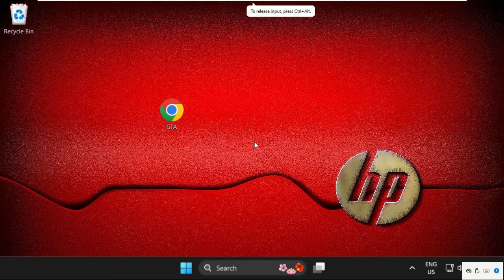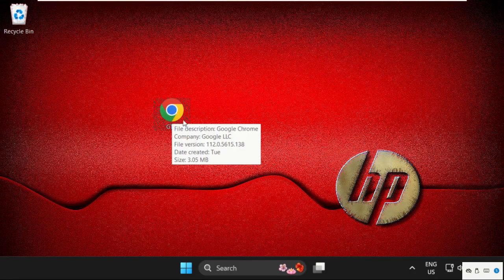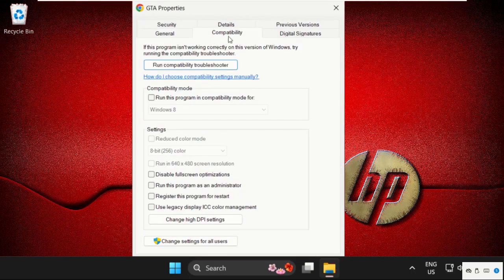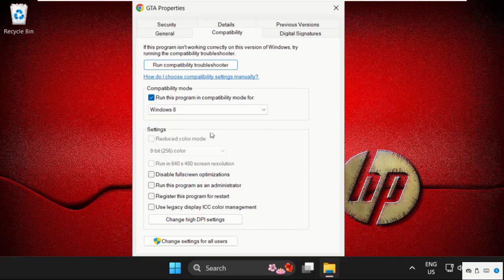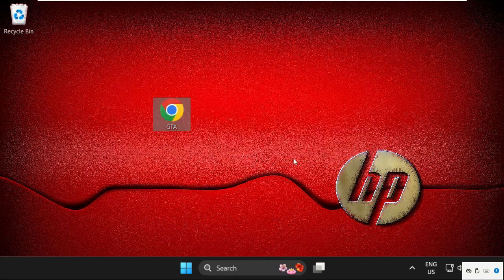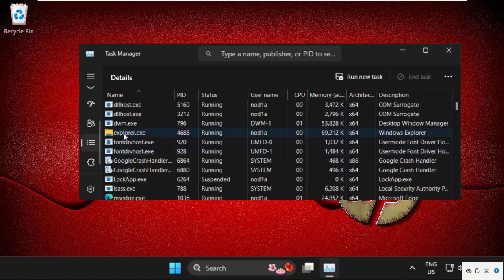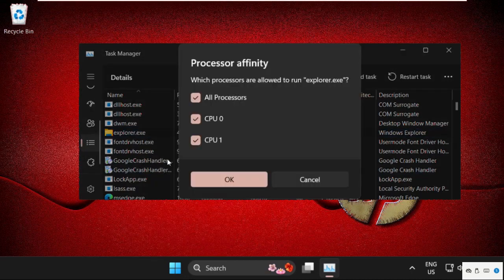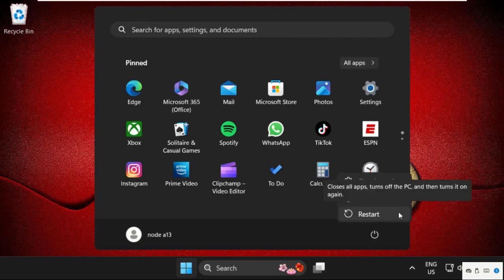HP Laptop - How to Fix GTA San Andreas Mouse Not Working Windows 11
Explore solutions for HP Laptop -  How to Fix GTA San Andreas Mouse Not Working Windows 11 on Windows 11. Learn effective HP Laptop -  How to Fix GTA San Andreas Mouse Not Working Windows 11 techniques for a seamless experience. Discover step-by-step guides to resolve HP Laptop -  How to Fix GTA San Andreas Mouse Not Working Windows 11 issues. Master troubleshooting HP Laptop -  How to Fix GTA San Andreas Mouse Not Working Windows 11 with our comprehensive guide. Dive into the HP Laptop -  How to Fix GTA San Andreas Mouse Not Working Windows 11 essentials and enhance your Windows 11 expertise.